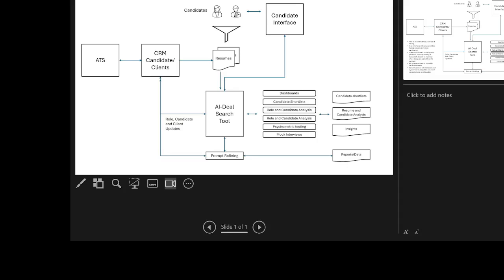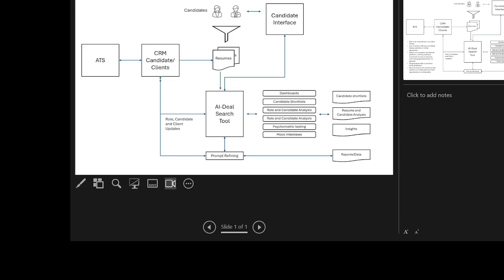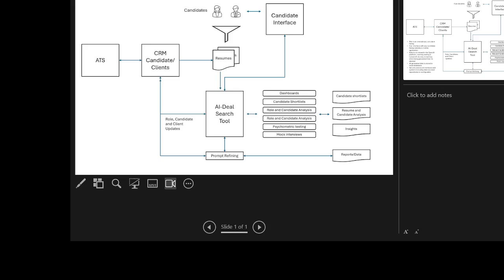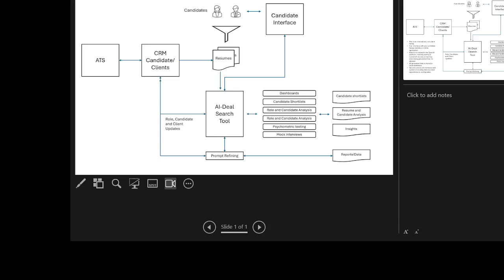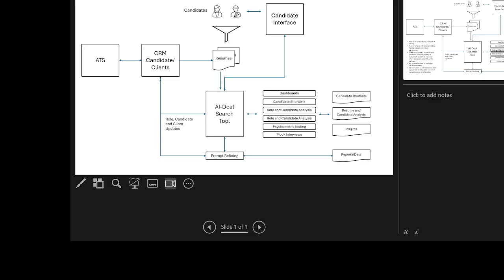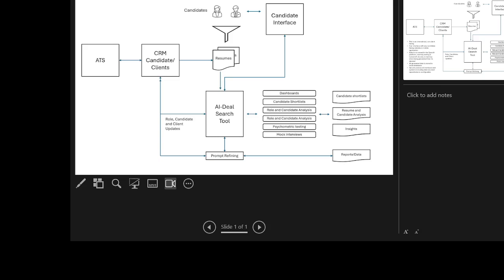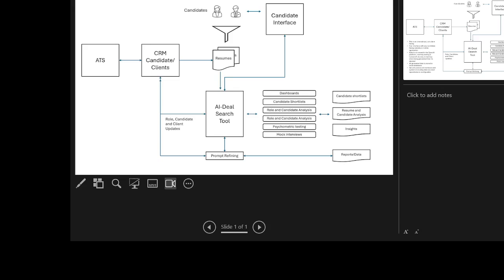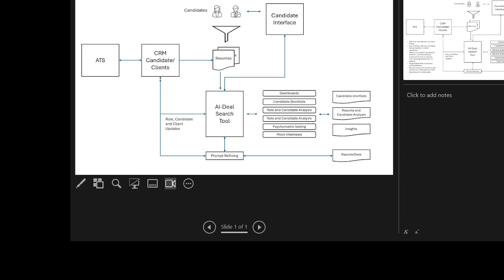AIDEAL 001 Introduction and Context of the Tool